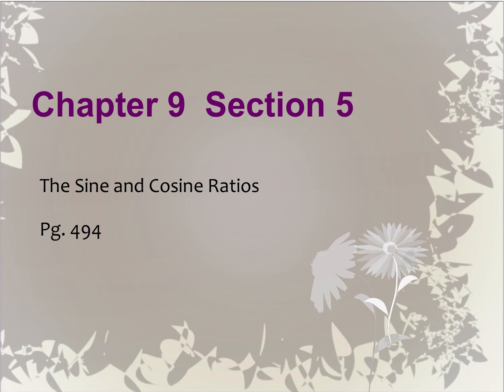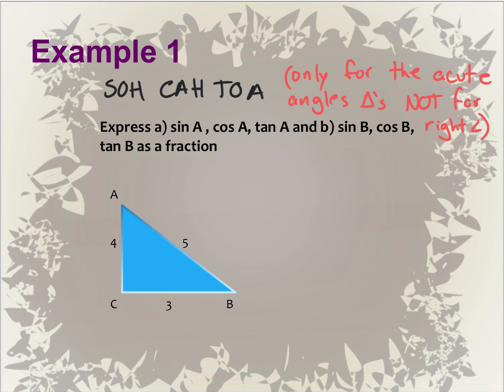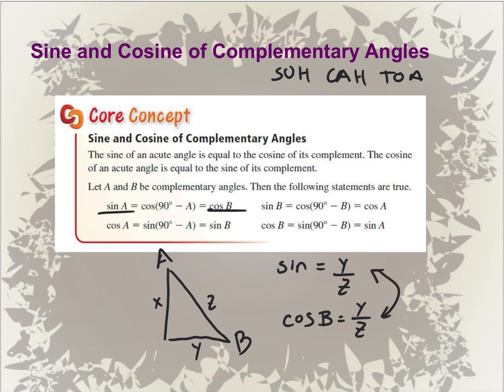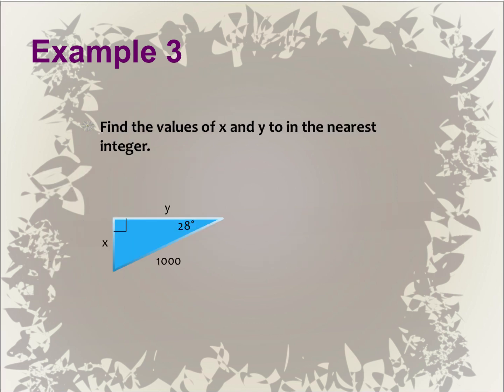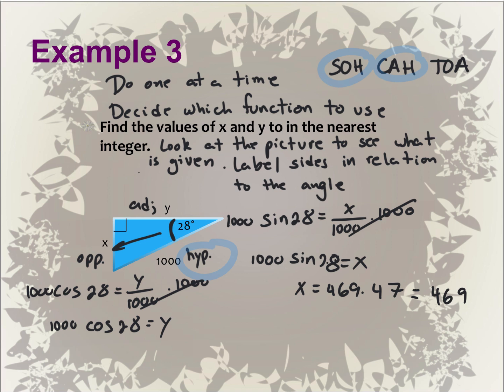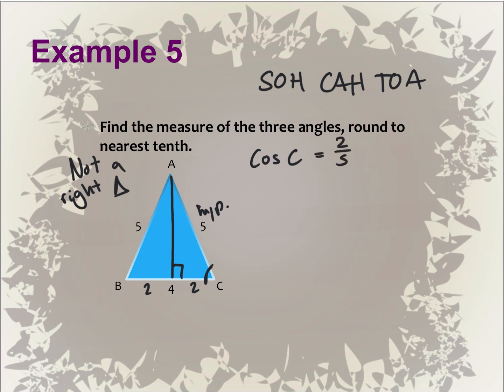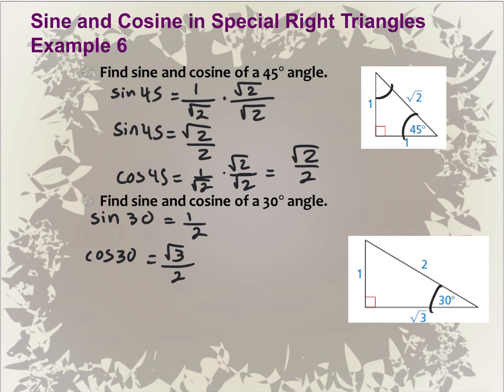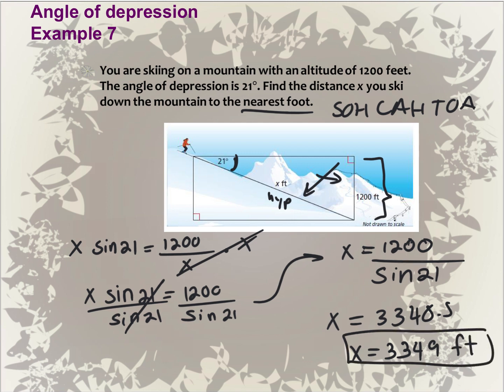Chapter 9 Section 5 BI Teacher